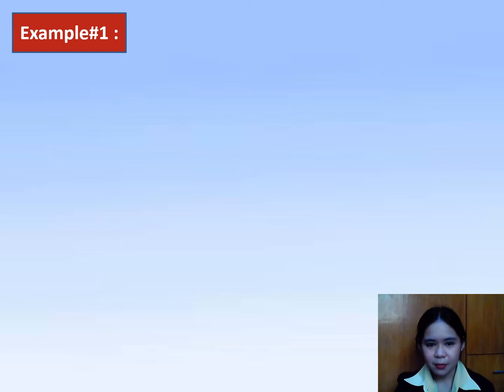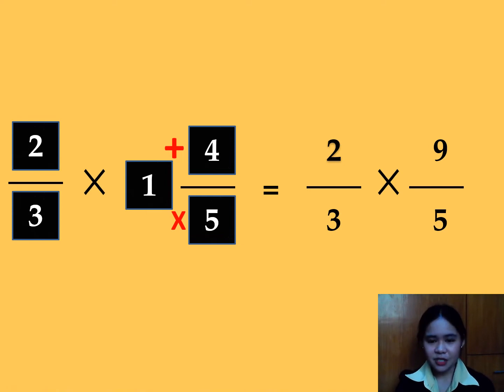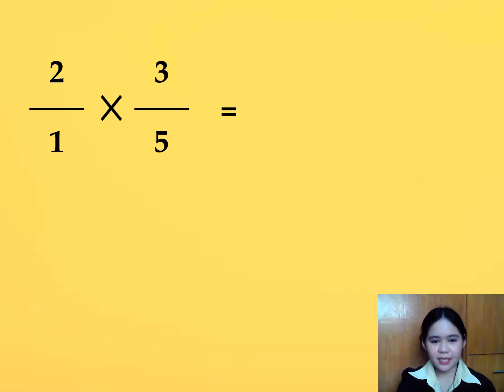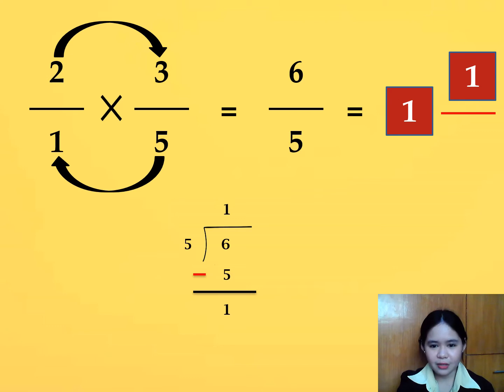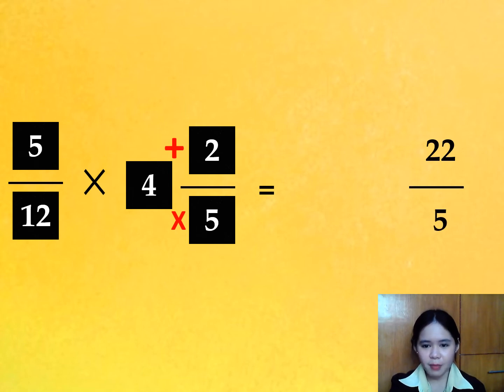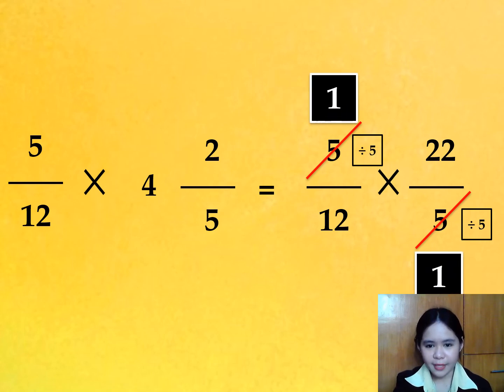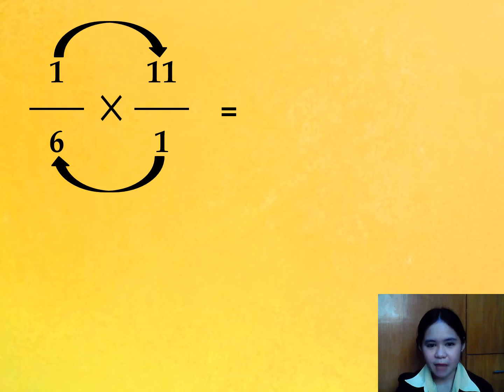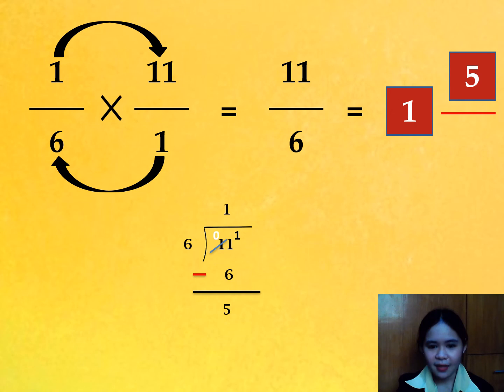MATH 2 DEMO